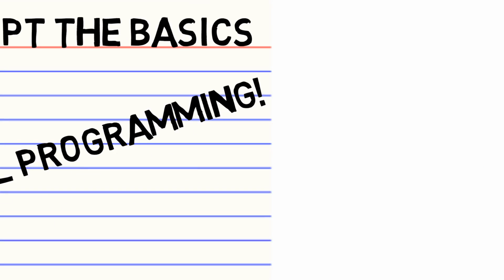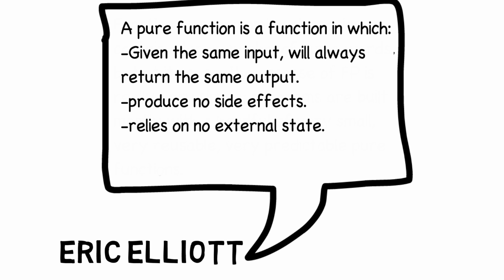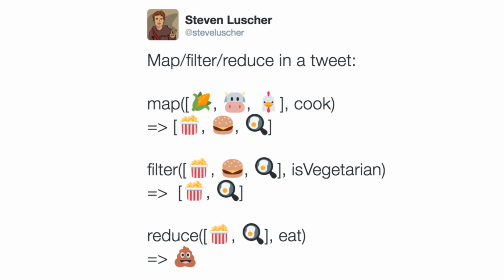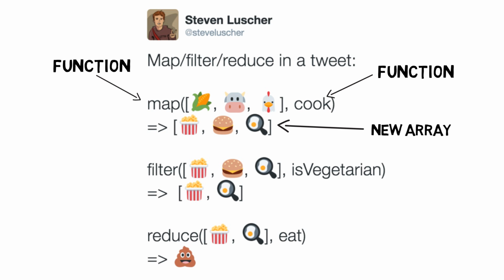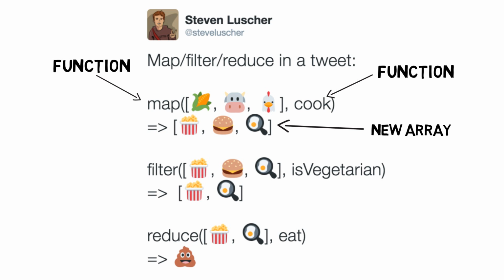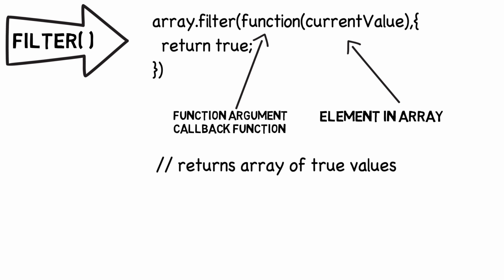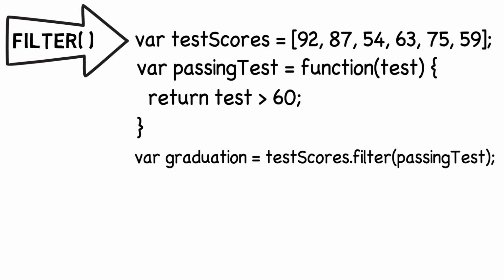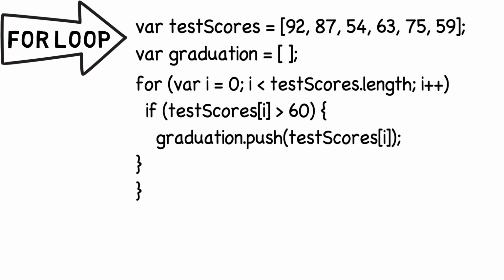JavaScript the Basics Functional Programming